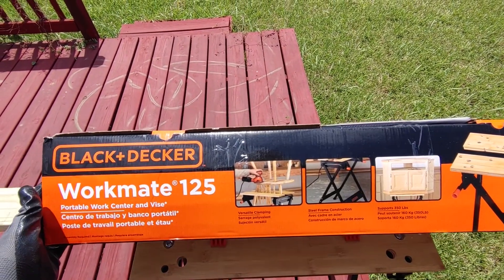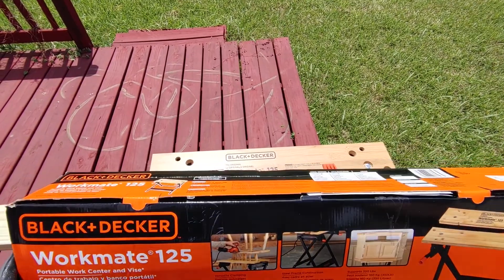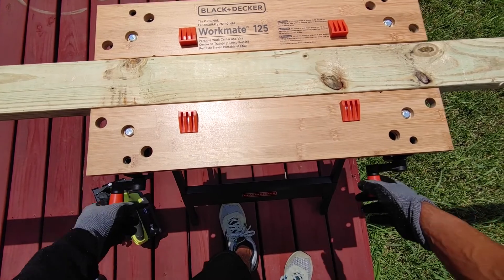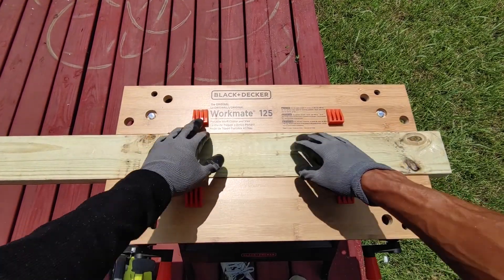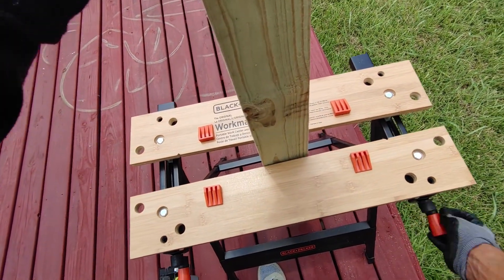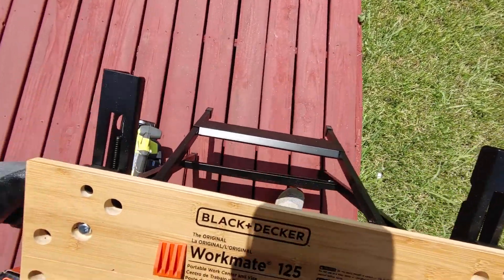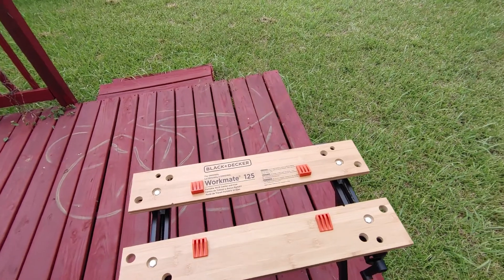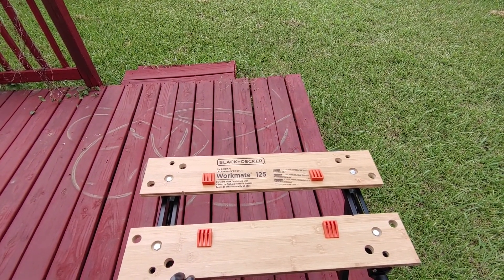Best Sawhorse / Workbench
Best Portable Sawhorse / Workbench